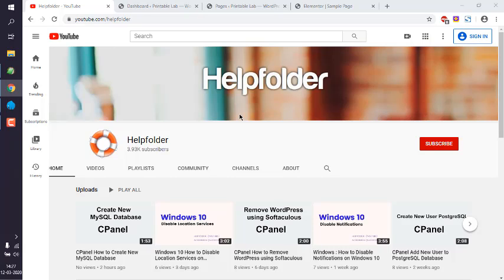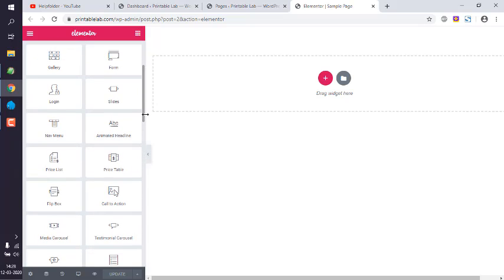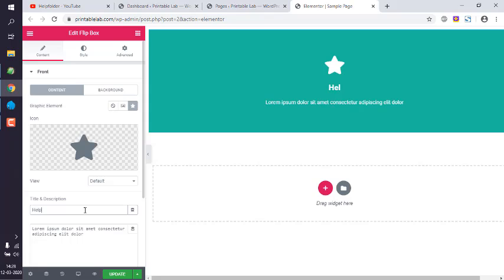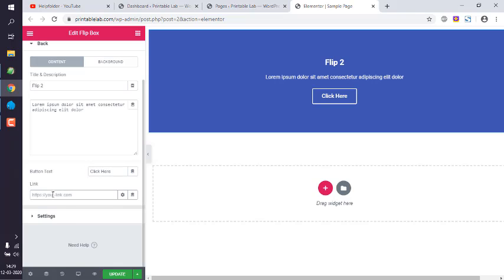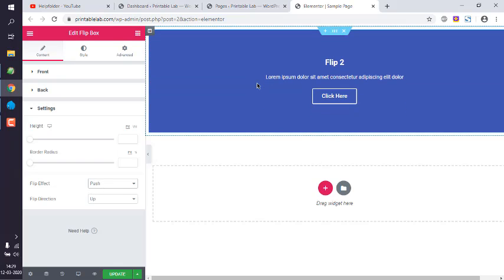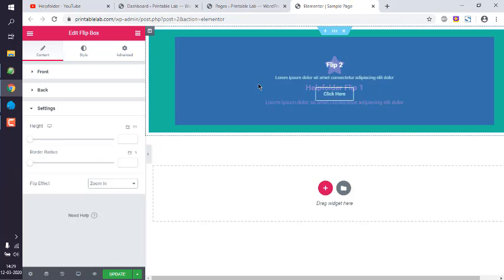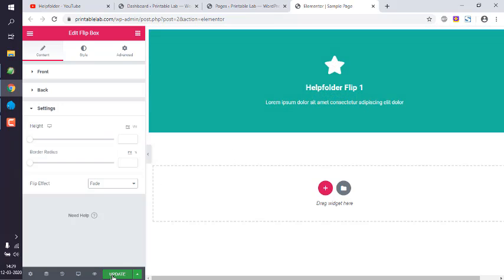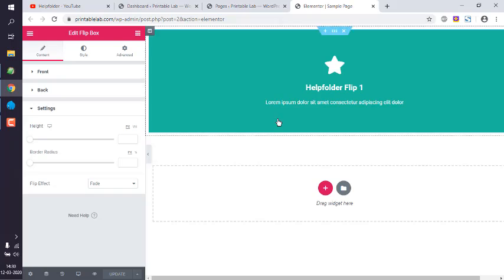WordPress - How to Embed Flipbox Widget using Elementor Page Builder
Learn How to Embed Flipbox Widget using Elementor Page Builder in WordPress.